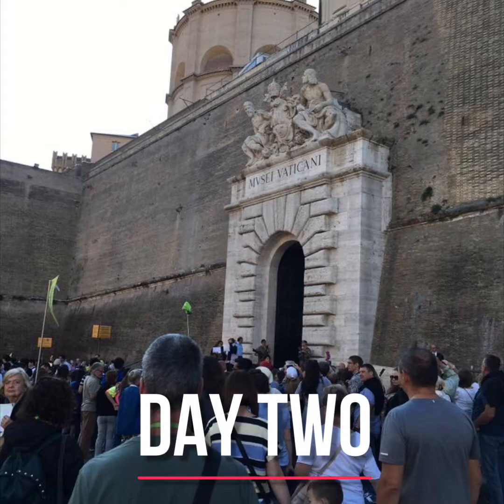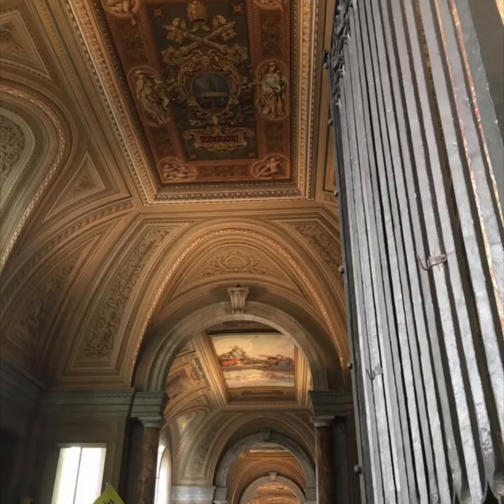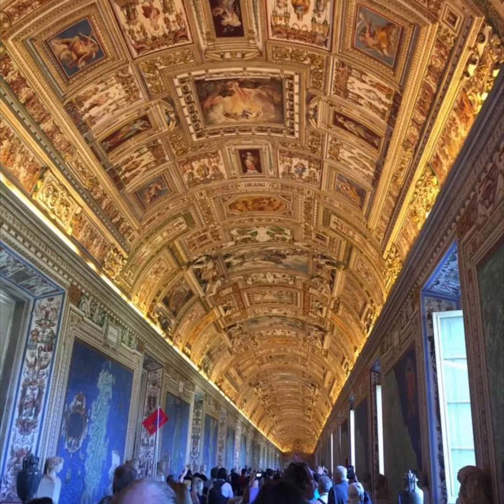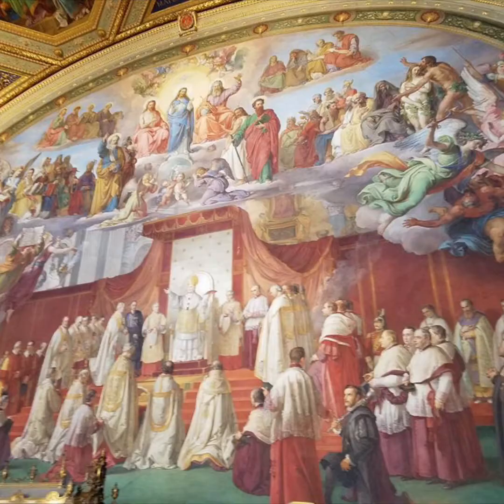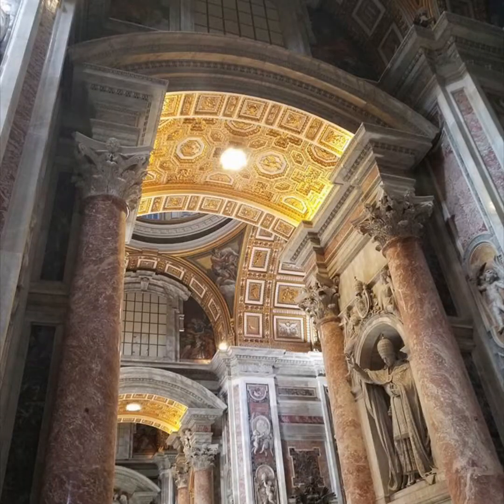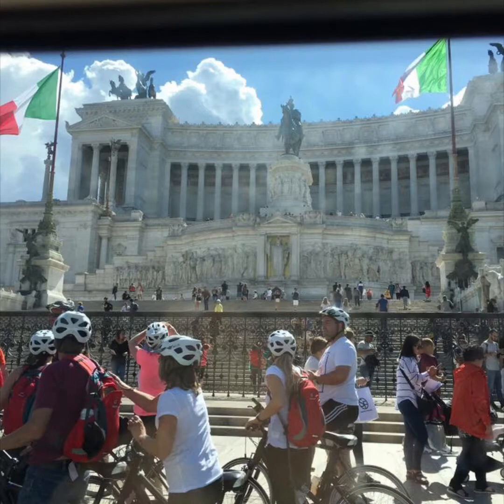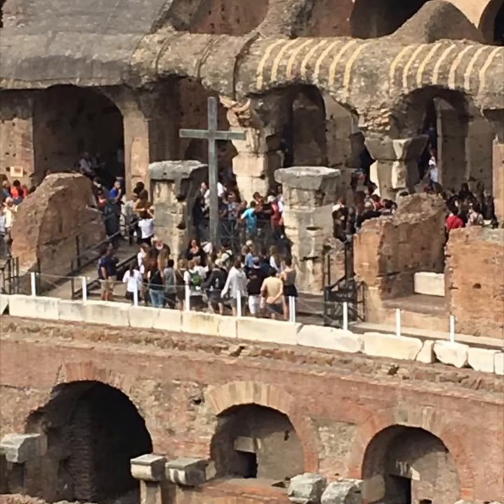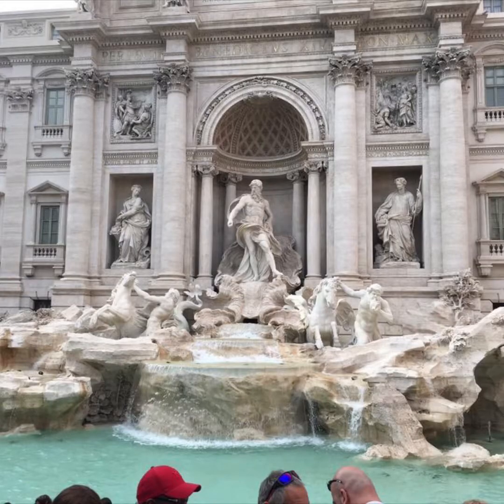2017 Rome and Vatican City Day 2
Welcome to Rome and Vatican City! Today we had a skip the line entrance into The Vatican which is considered its own country. We then went to The Colosseum and The Circus Maximus followed by a brief stop at Trevi Fountain.